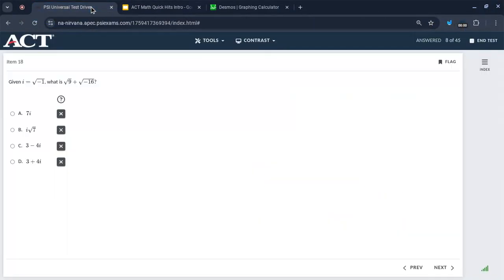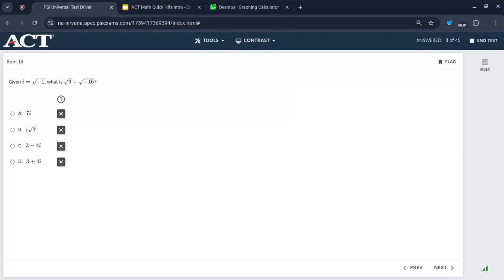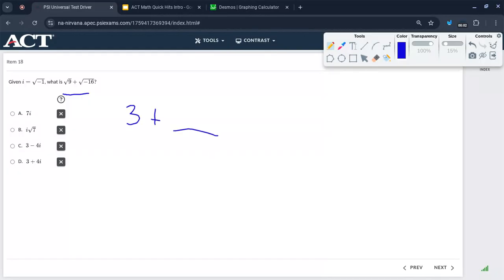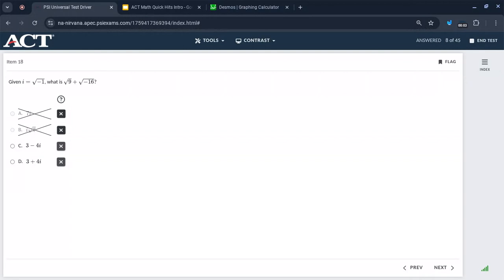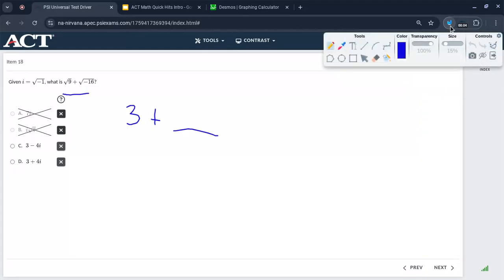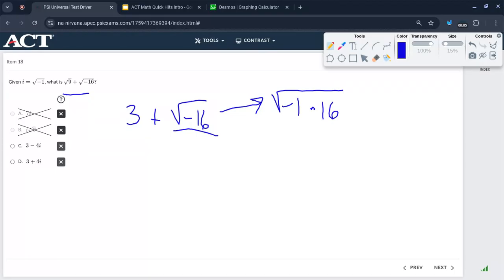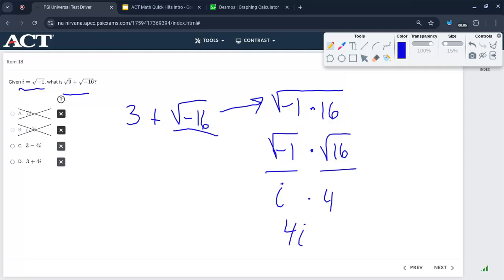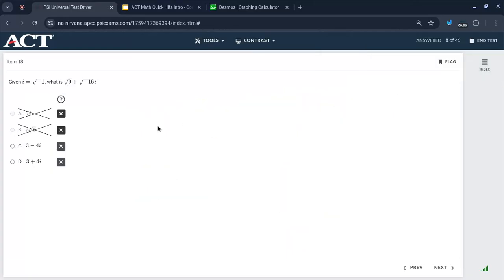ACT Math Practice Test 1.18